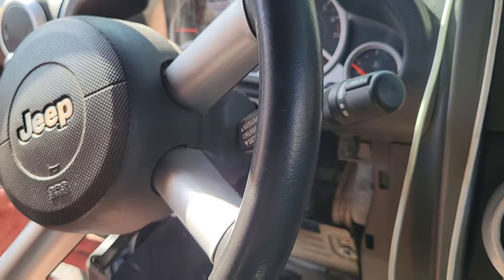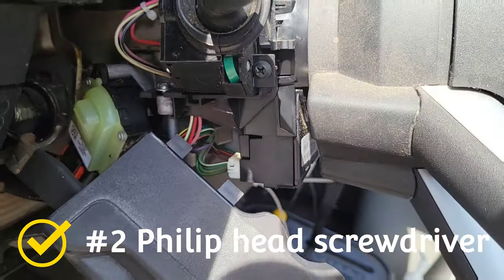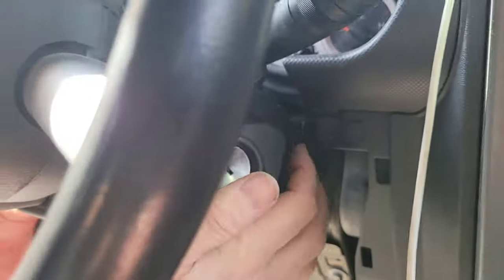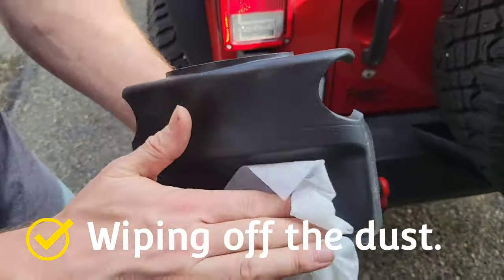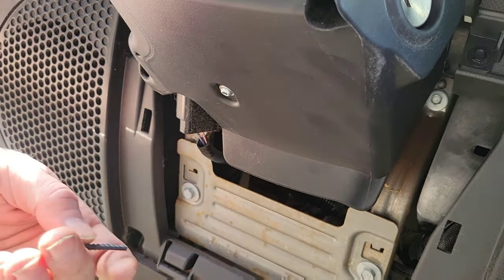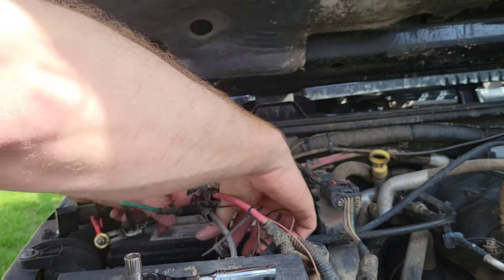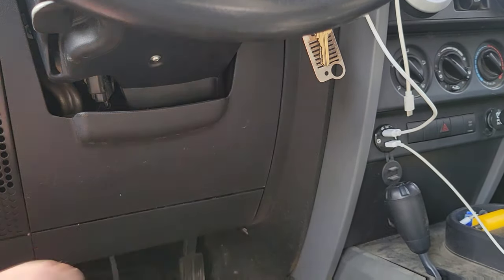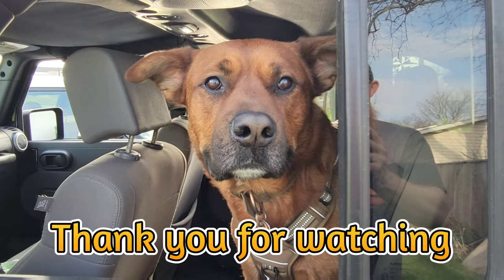Jeep Wrangler JK/JKU Turn Signal Replacement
07 - 11 Jeep Wrangler JKU - Turn Signal Switch Replacement

I received a new turn signal switcher for my birthday from my parents.

Kris from Jeppy's Garage helped with the film of the video.

And my friends’
Jeepy's Garage:

End Intro:
Song Name: Millionaire
Artist: Dj Quads